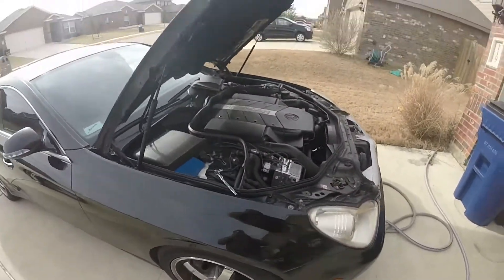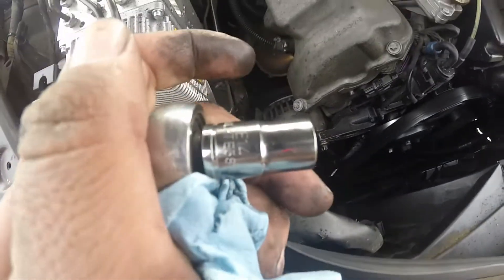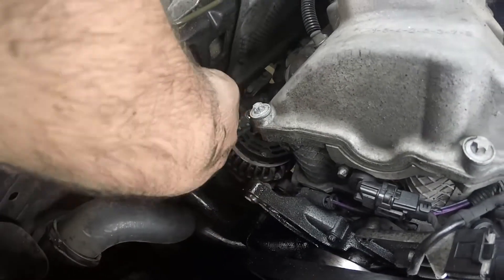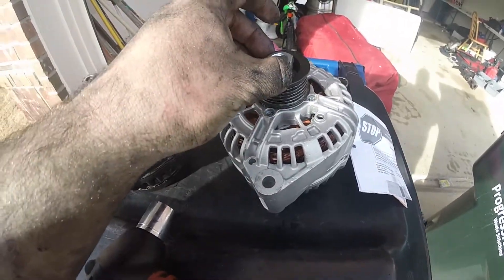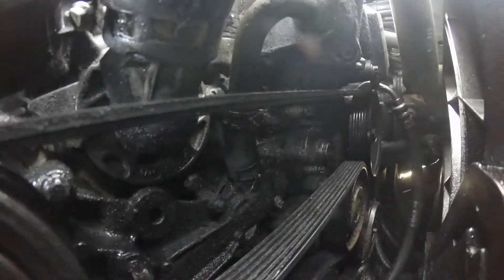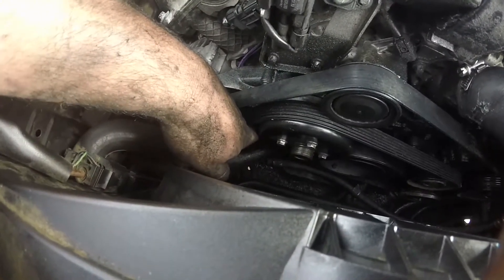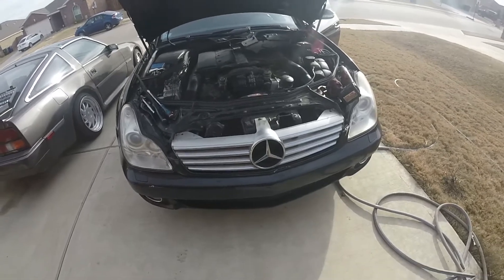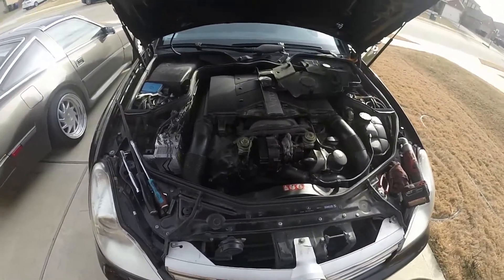How to Replace an Alternator Mercedes cls 500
today watch as Carlos struggles at replacing the alternator on this Mercedes normally alternators are not to bad bad but the location of this one made it a little difficult especially by himself.